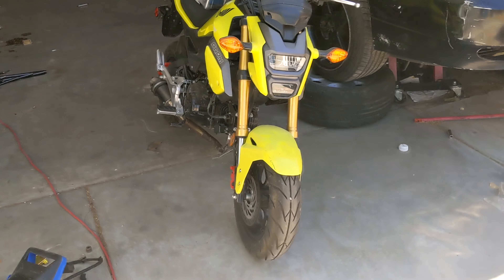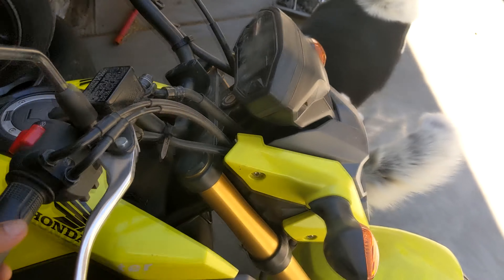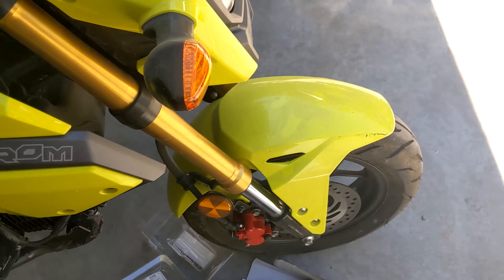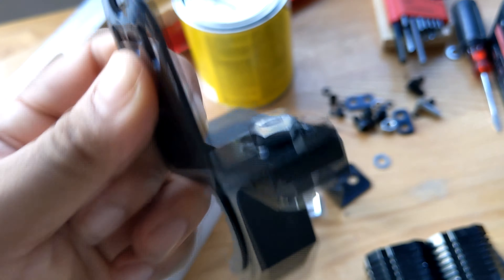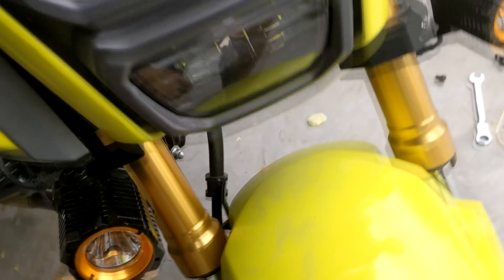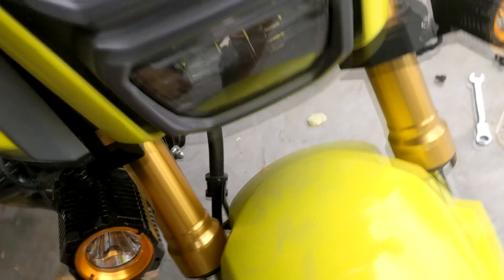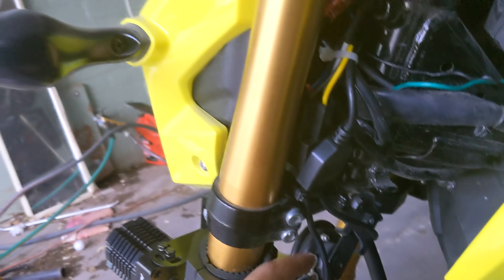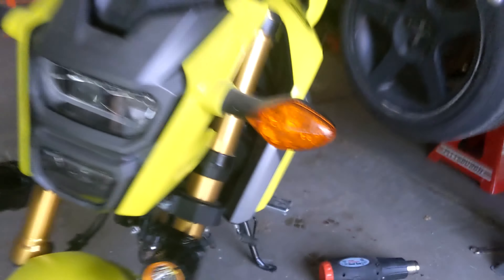Grom Gets Off-Road Lights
Since I do take my Grom Offroad every once in a while, i found the headlight to be lacking in the visablity depratment, So I added some offroad driving lights